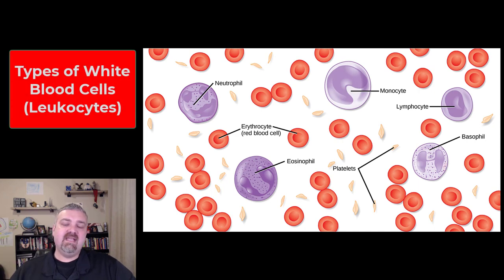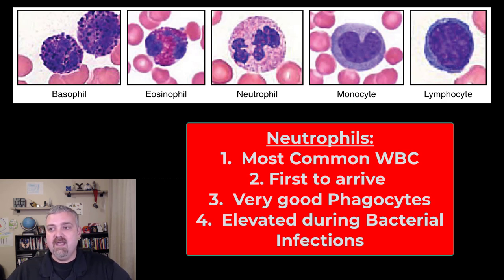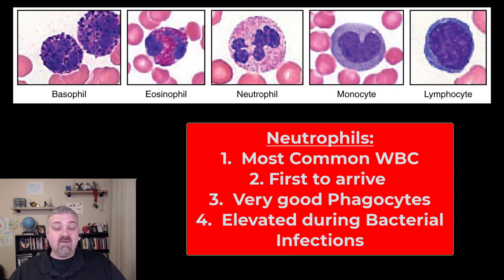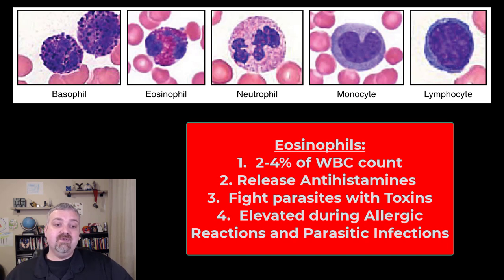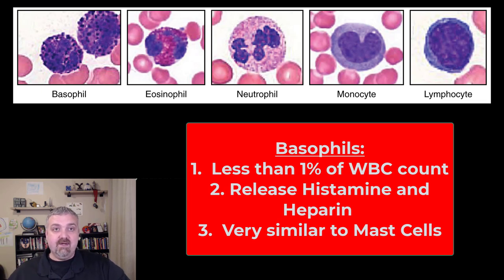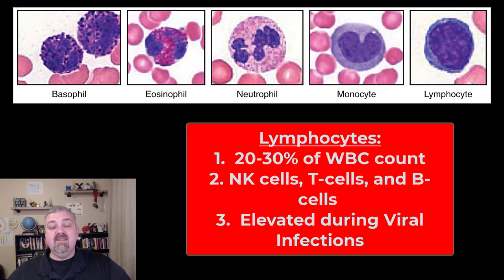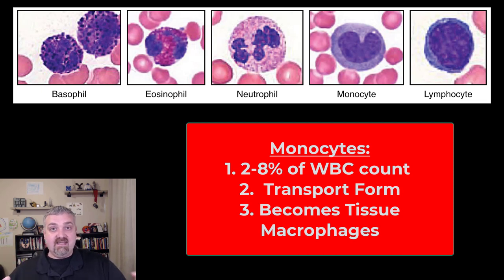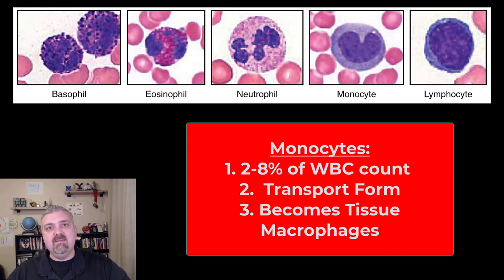White Blood Cells: Anatomy and Physiology